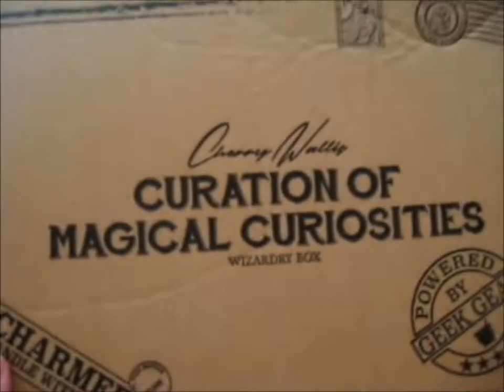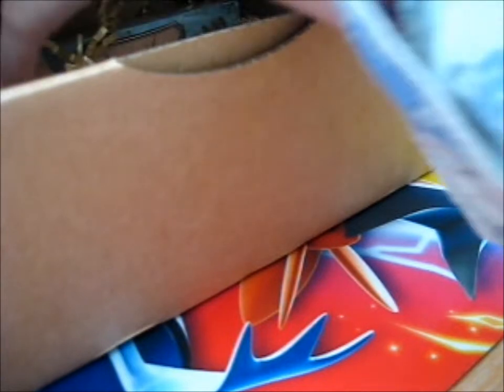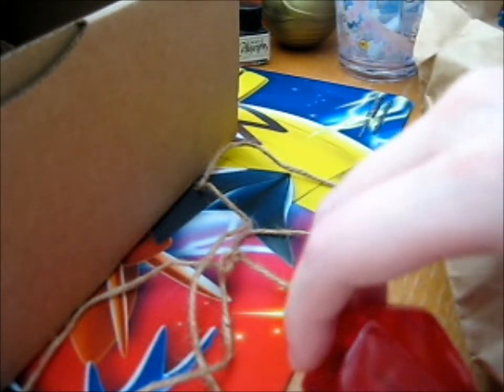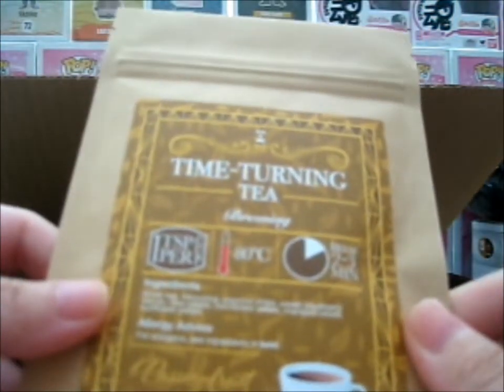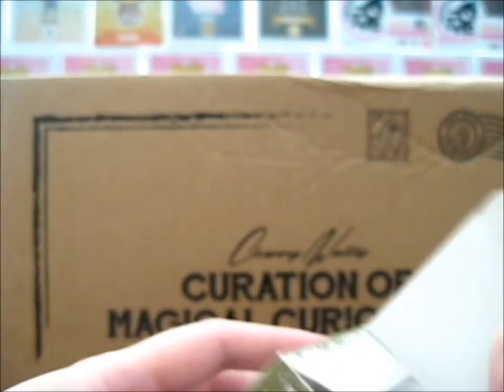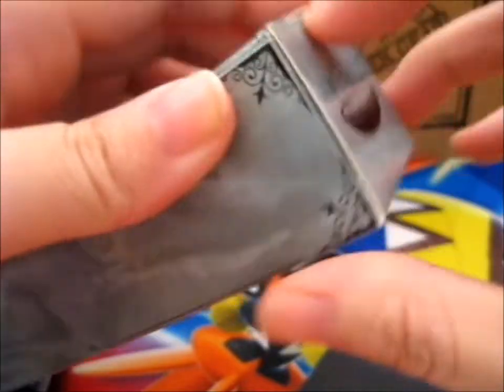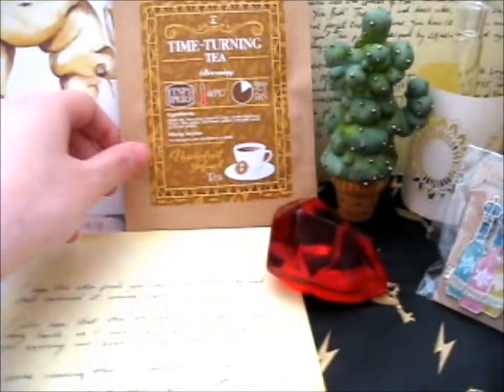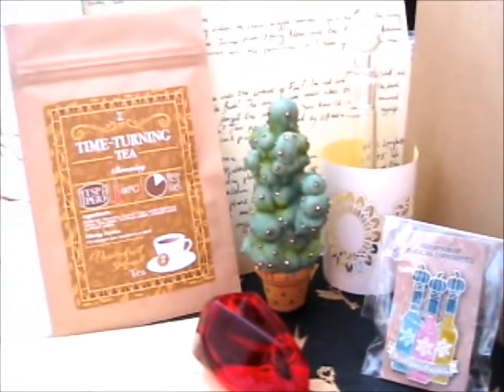Cherry Wallis' Curation of Magical Curiosities Wizardry Box Opening [GeekGear]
Opening of: Cherry Wallis' Curation of Magical Curiosities Wizardry Box Opening [GeekGear]